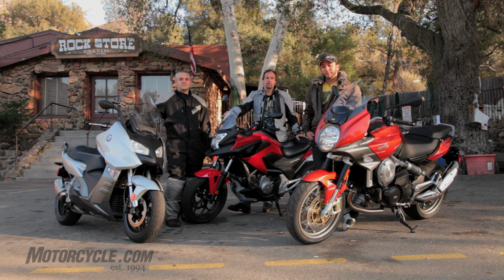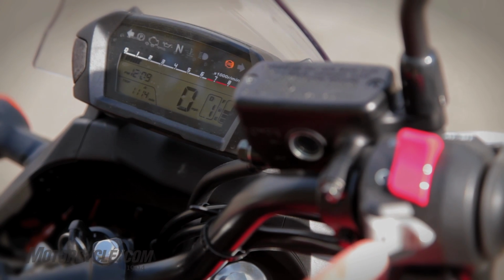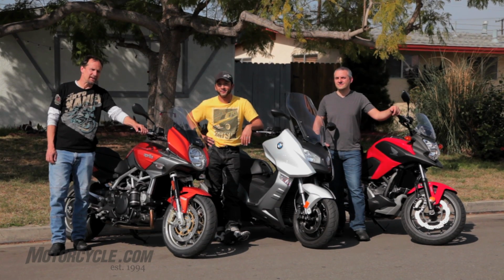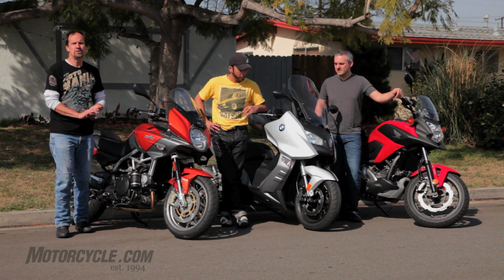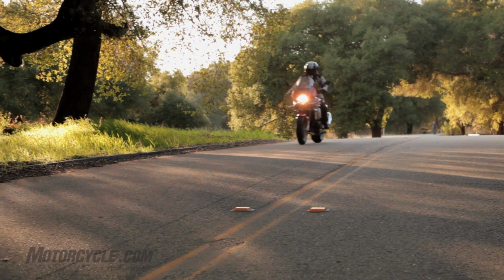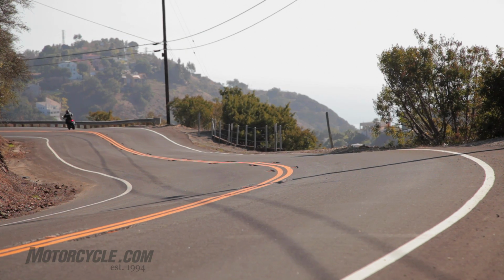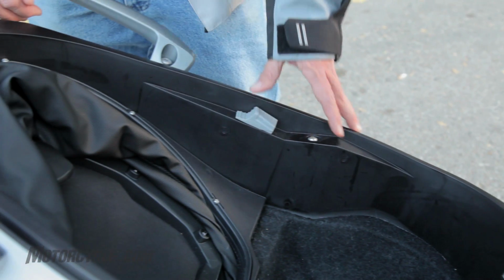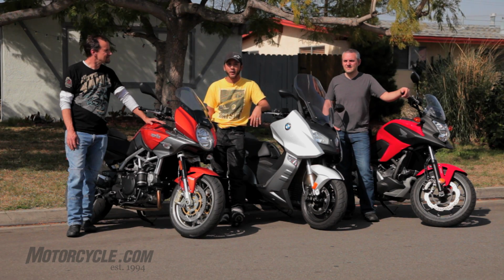"No Shift" Shootout